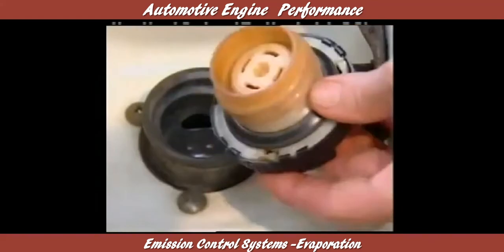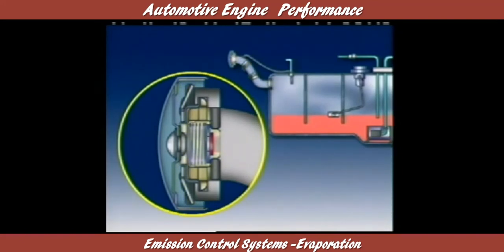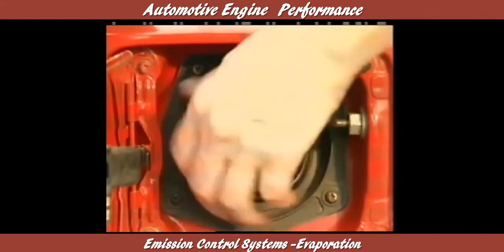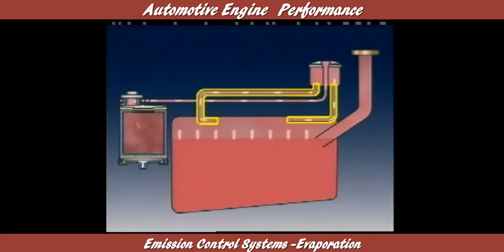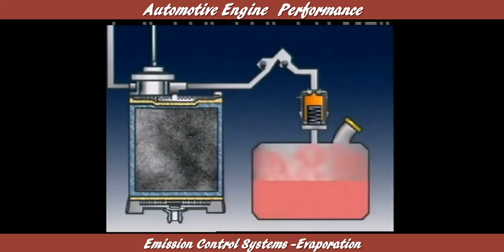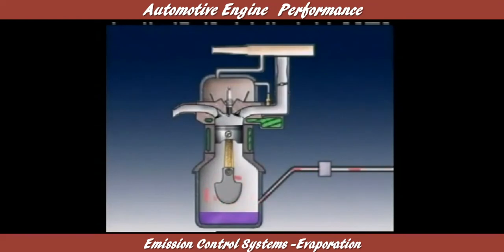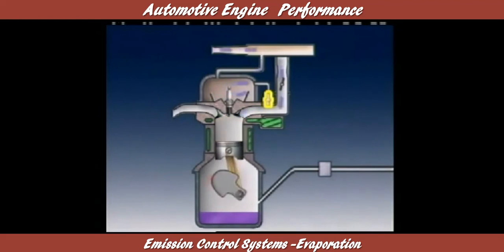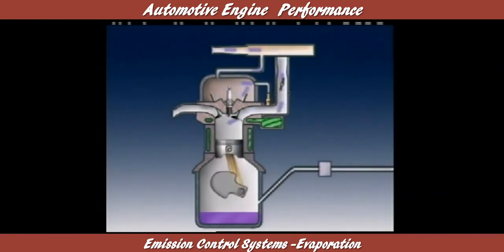85Automotive Engine Performance Emission Control Systems - Evaporation